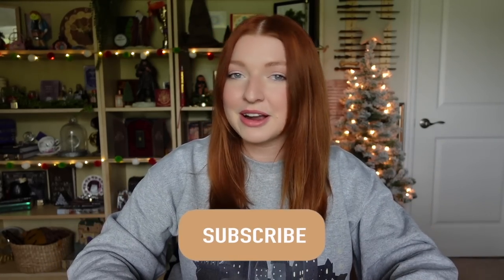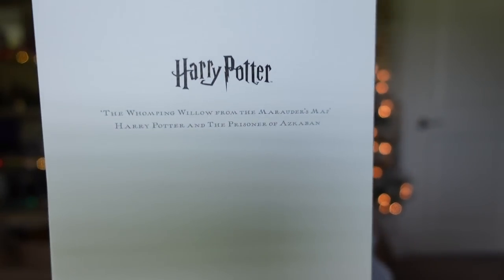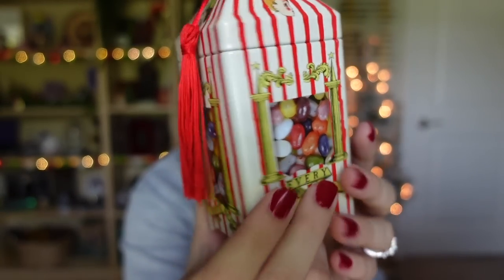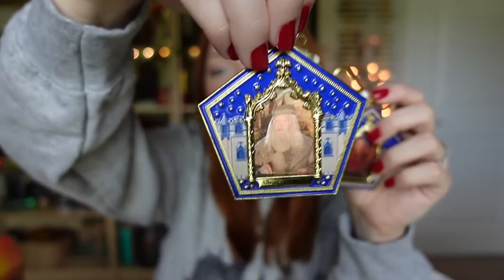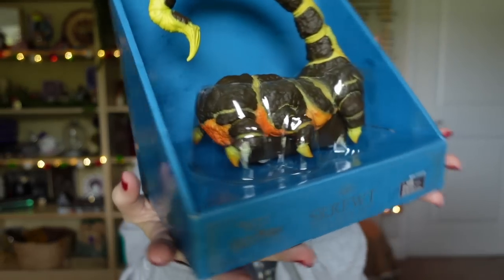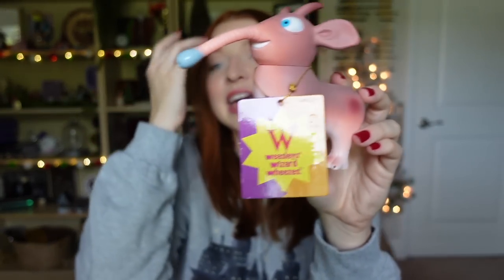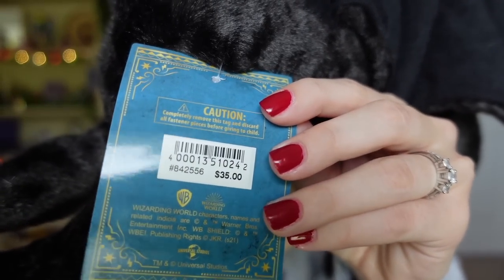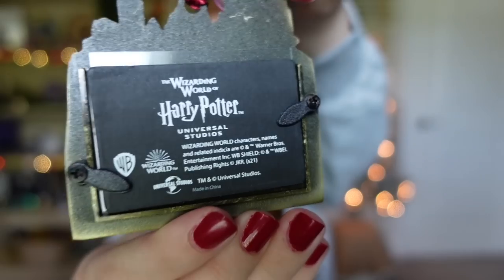LARGEST Harry Potter Wizarding World HAUL | 2021 Universal Studios Orlando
In todays HAUL I show you all the item I purchased while at the Wizarding World Of Harry Potter in Universal Studios Orlando Florida. This is my LARGEST HAUL I have personally purchased from one trip. It was my birthday and I was there for 3 day so it was a treat yourself kind of trip!

Chapters:
Welcome: 00:00
Intro: 00:28
Haul: 01:44
Freebies: 04:16
Back to Haul: 05:31
Final Thoughts: 28:12
Tips: 30:36
Outro: 32:11